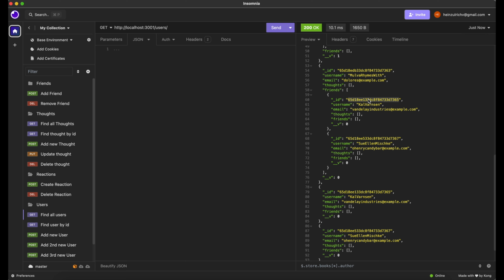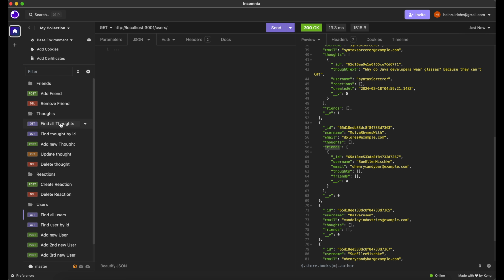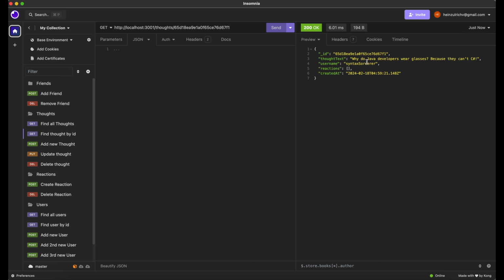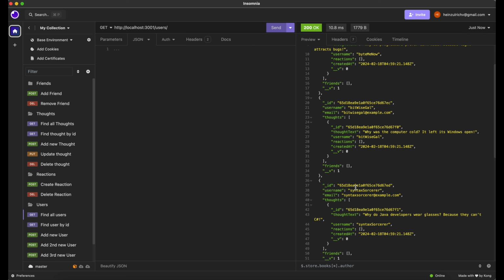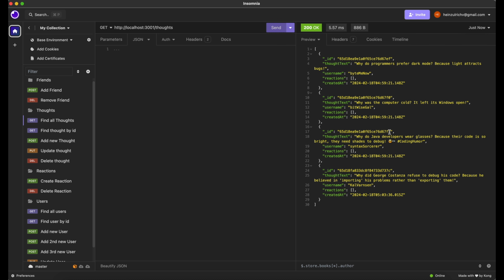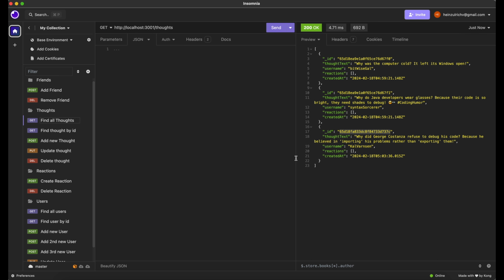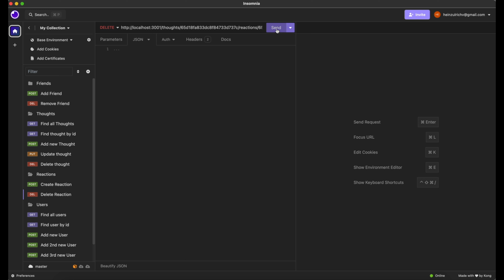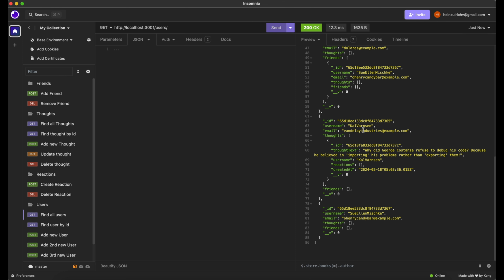NoSQL: Social Network API Video Demonstration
Welcome to my NoSQL: Social Network API video demonstration. I'll be showcasing an API for a Social Network web application allowing users to share thoughts, react to friends' thoughts, and manage friend lists. This app employs Express.js for routing and MongoDB for the database, with Mongoose ODM facilitating seamless interaction and schema-based modeling in Node.js.

Examples shown in the video:
 - View All Users
 - View user by _id
 - Adding new user(s)
 - Updating user(s)
 - Adding friend(s) to Friends list
 - Removing friend(s) from Friends list
 - View all Thoughts (posts)
 - View Thought by _id
 - Creating a Thought
 - Updating a Thought
 - Deleting a Thought
 - Reacting to (commenting on) a Thought
 - Deleting a Reaction
 - Deleting a User and seeing associated Thoughts deleted too

Any feedback on how I can improve this is appreciated.